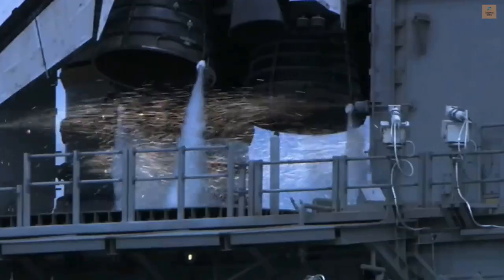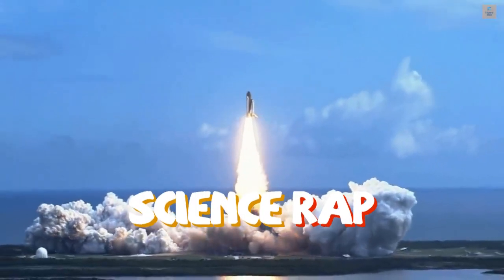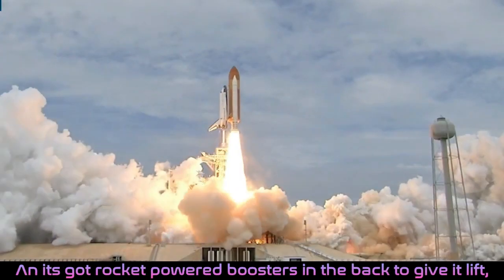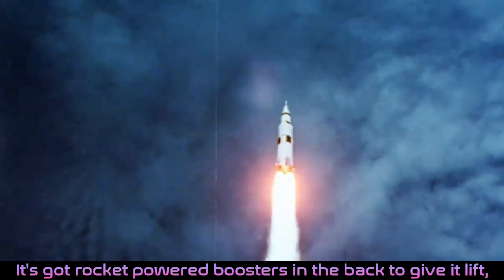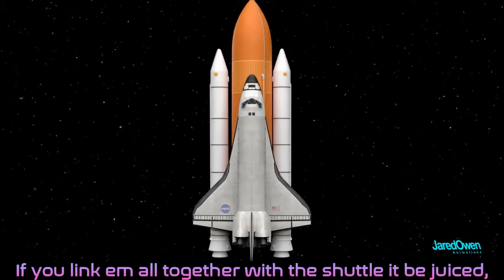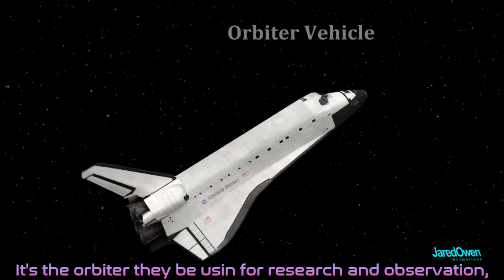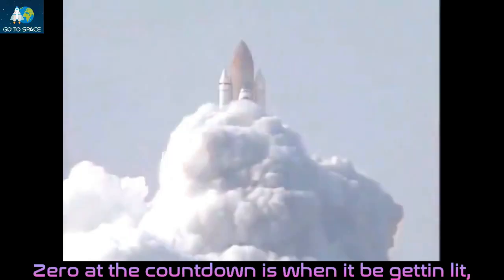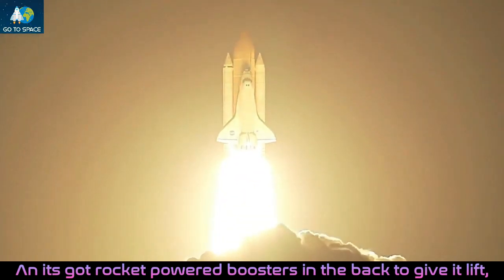NASA Space Shuttles | The SCIENCE RAP Show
The Science Rap Show was created for all ages, an intended to be a fun and entertaining way of learning general information through rap and song, as well as to inspire the love of all science on all levels. The content of this video is for general informational purposes only. This videos information is not intended to be relied upon as a substitute for the advice of a qualified professional. Please rely on sources, for more information.

The Space Shuttle is a retired, partially reusable low Earth orbital spacecraft system operated from 1981 to 2011 by the U.S. National Aeronautics and Space Administration as part of the Space Shuttle program.